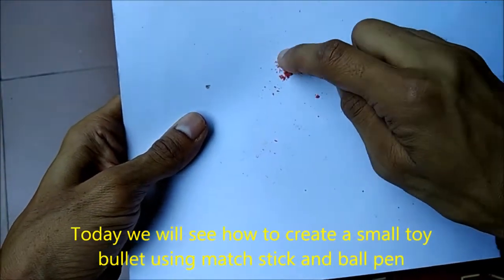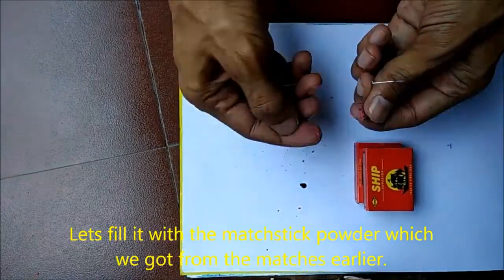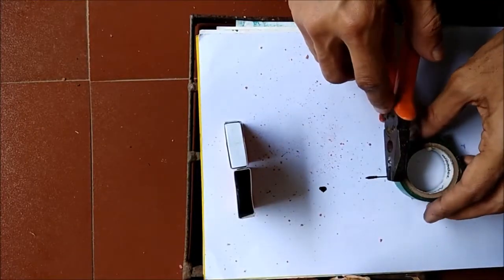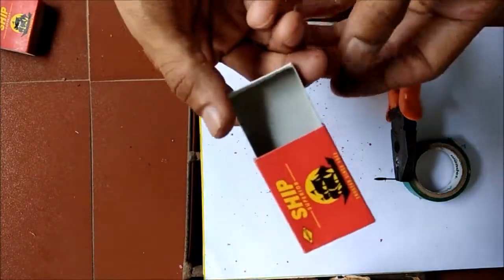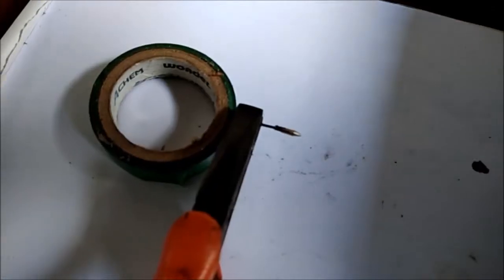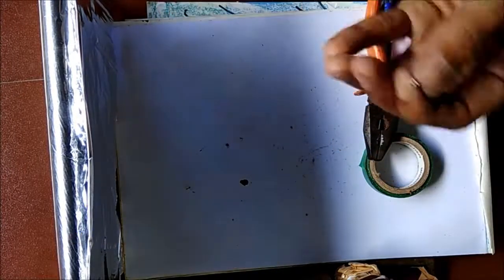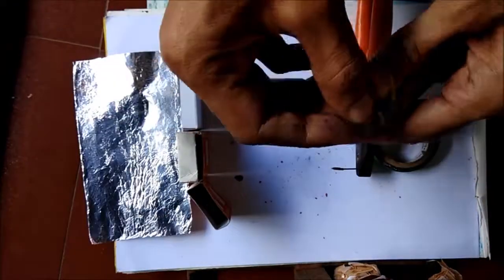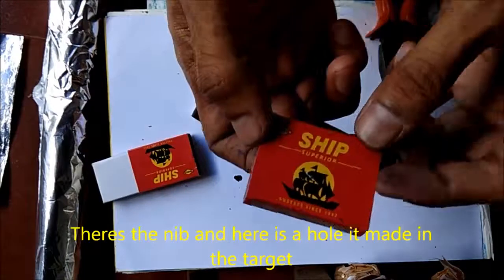How to create small toy bullet using match stick and ballpen nib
This video demonstrates how to make a bullet from ball pen nib and matchstick.